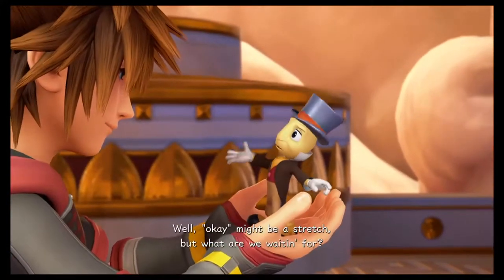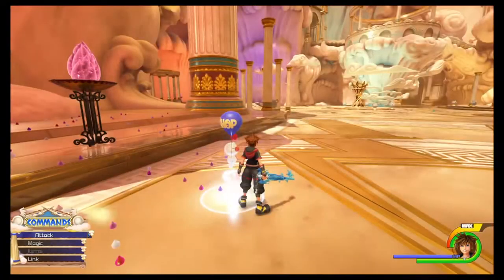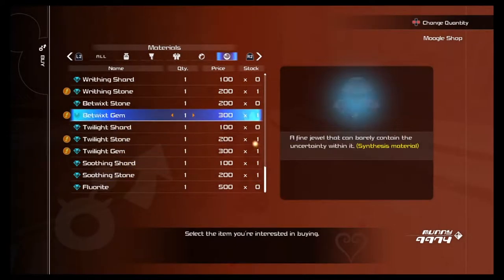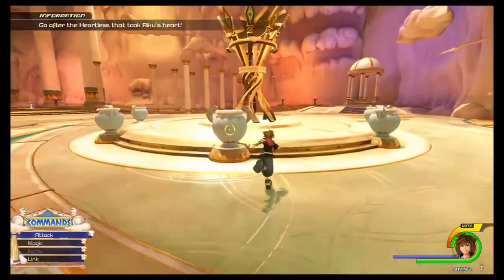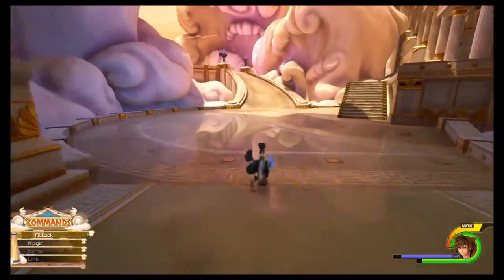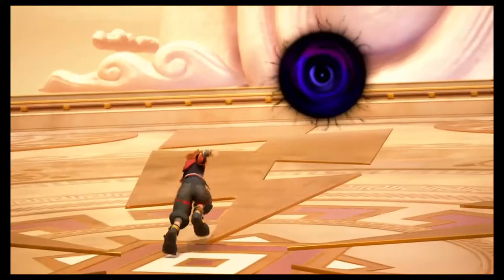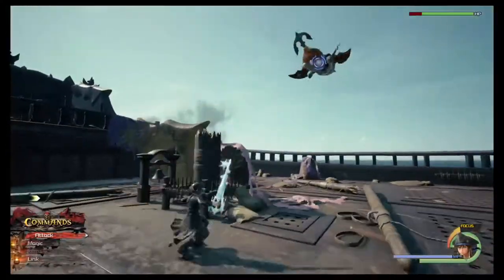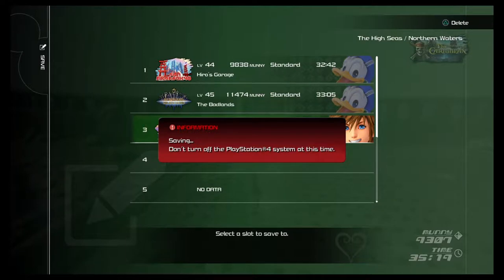HOW TO GET ALL TROPHIES IN KINGDOM HEARTS 3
if u need any help with any of the trophies let me know in the comments /like i said i didnt went in the small details but maby it was helpfull /sorry that my voice aint that loud